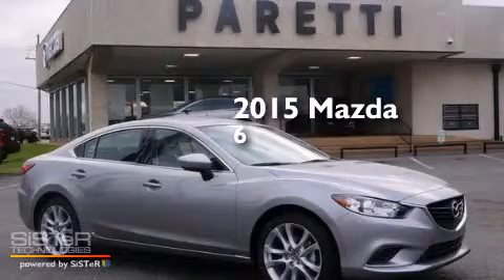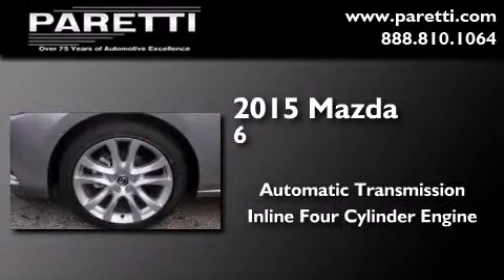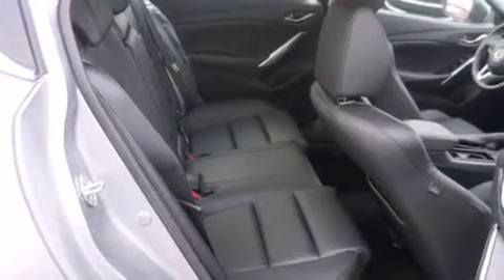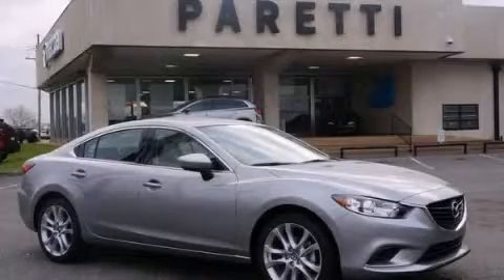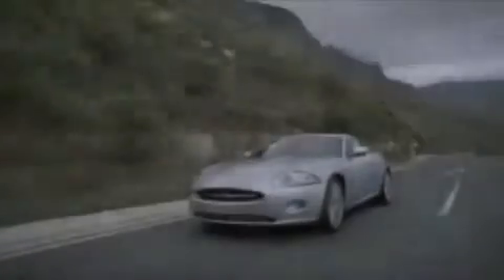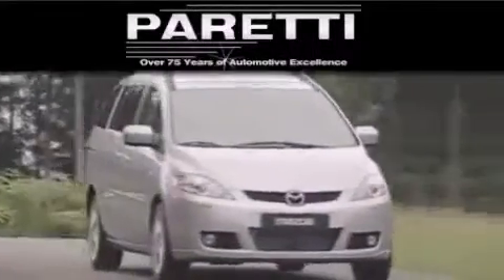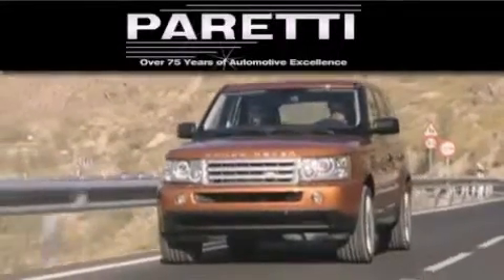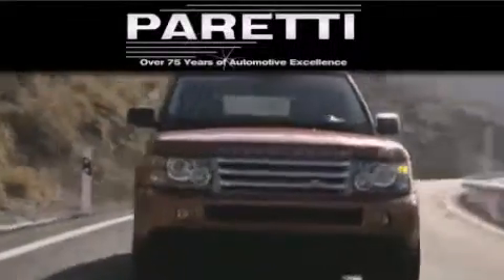2015 Mazda 6 Covington LA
We've been honored to serve the Metairie LA area , we promise that your experience at our dealership will exceed your expectations ! Year : 2015 Make : Mazda Model : 6 Engine : 2.5L 4Cyl Trans . : Automatic Exterior : Silver Miles : 4 Interior : Black Stock : D165404 Paretti Imports, Inc. 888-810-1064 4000 Veterans Blvd. Metairie , LA 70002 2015 Mazda 6 Metairie LA